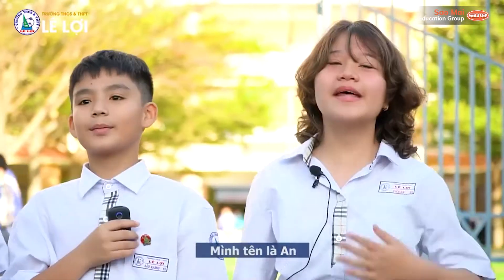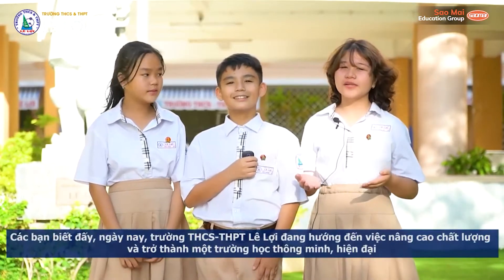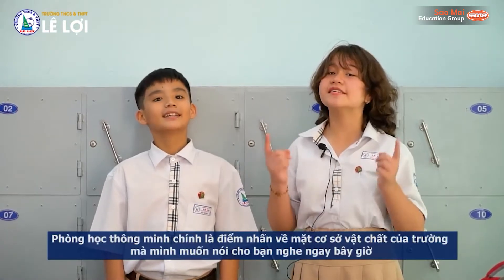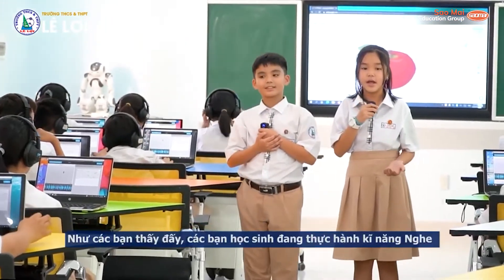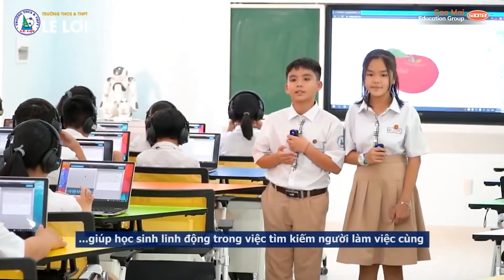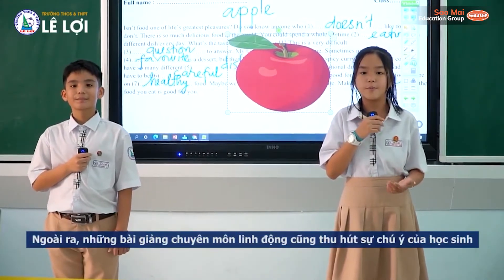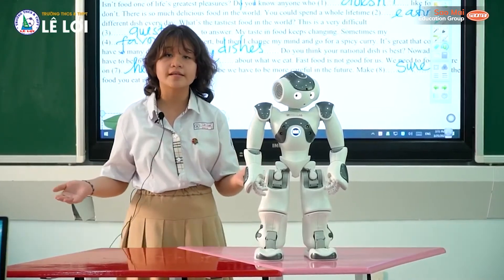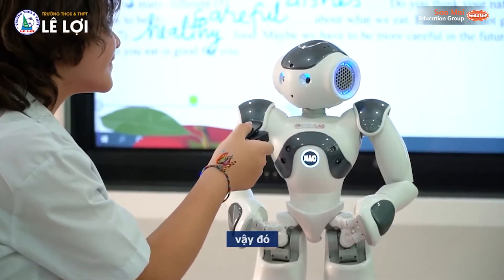Phòng học thông minh Trường THCS & THPT Lê Lợi, TP. Phan Thiết | Robot | Sao Mai Education Group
Phòng học thông minh Trường THCS & THPT Lê Lợi, TP. Phan Thiết, phòng học được Sao Mai Education Group xây dựng hoàn thiện và đi vào sử dụng rất hiệu quả trong nhiều năm qua.

Đặc biệt, với sự có mặt của Robot trợ giảng NAO - một trong những thiết bị dạy học thu hút học sinh nhất. Nhờ vào sự phát âm chuẩn như người bản xứ, NAO còn có thể tạo ra môi trường học linh động. Ngoài ra, NAO còn có các hoạt động vui nhộn như: hát, nhảy theo nhạc, kể chuyện,...

Phòng học trước hết phải kể đến hệ thống bàn ghế thông minh được bố trí khoa học nhằm tối ưu hóa hoạt động tương tác đội nhóm, nâng cao chất lượng dạy và học.

Màn hình tương tác tích hợp nhiều phần mềm trực quan, sinh động như Home work, Whiteboard, Let’s talk, Sensavis visual learning tool,...là một điểm nổi bật đáng chú ý nhằm đồng bộ hóa phương pháp dạy và học trực quan, bắt kịp sự tiến bộ không ngừng của công nghệ dạy học 4.0.

- Giảng dạy và quản lý lớp học đa phương tiện trên nền tảng Smartclass+ by Robotel (Canada), với 1.500 tài khoản hổ trợ làm bài tập tại nhà Smartclass+ Home Work MAD.
- Bục giảng thông minh Konzesys xây dựng hệ thống ghi hình và chia sẽ trực tuyến. Giúp chia sẽ hình ảnh, thông tin từ lớp này sang lớp khác từ nơi này sang nơi khác một cách nhanh chống và hiệu quả
- Bàn ghế lắp ghép thông minh Indota, đa dạng màu sắc và kiểu dáng, linh hoạt trong việc sắp xếp và các hoạt động nhóm
- Tủ sạc di động thông minh Indota với sức chứa 36 thiết bị và có khả năng mở rộng, giúp bảo quản và sạt đầy pin cho thiết bị trong thời gian không sử dụng, đảm bảo tính thẩm mỹ và an toàn tuyệt đối.

Đặc biệt phải kể đến giải pháp ghi hình và phát sóng video trực tuyến cùng hệ Camera tracking đã đóng vai trò rất lớn trong việc giảng dạy và học tập trong thời điểm dịch Covid-19 diễn biến phức tạp, giúp các em có thể học tập online hiệu quả nhất.

Nguồn video: Trường THCS & THPT Lê Lợi